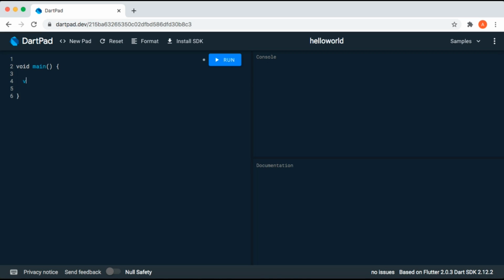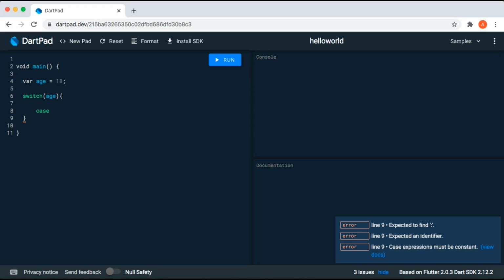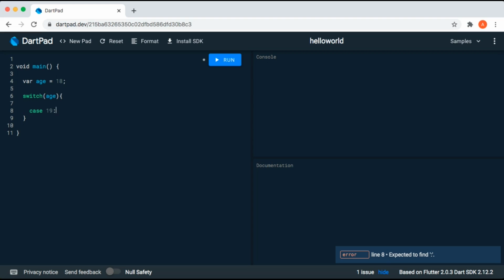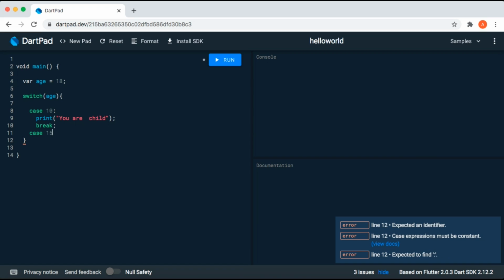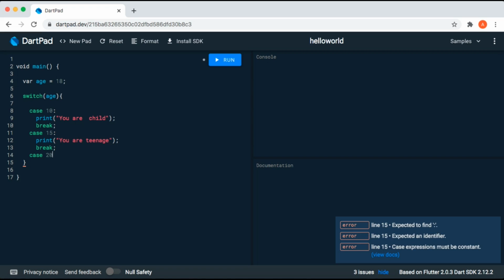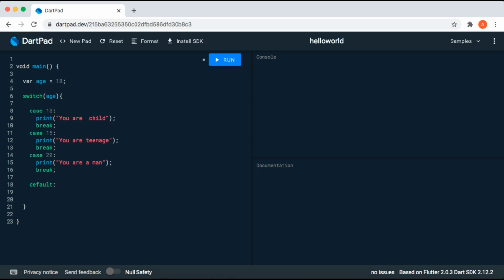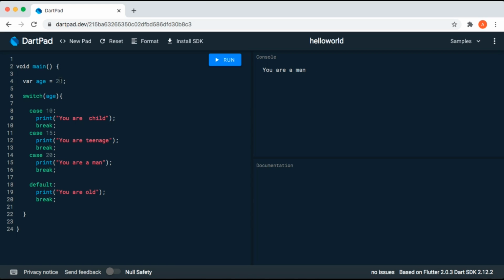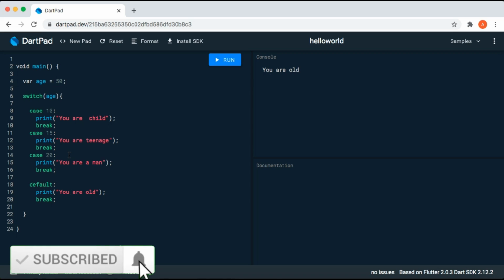What is switch statement(Flutter Dart)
In this Flutter Dart video tutorial you will learn about switch statement and the usage of switch in flutter Dart and
Dart programming concept.